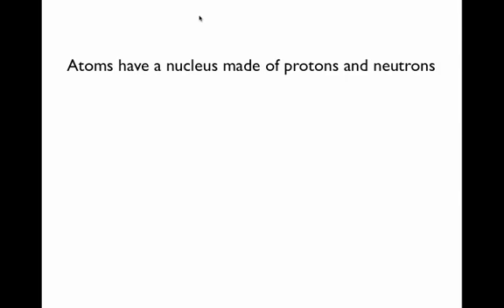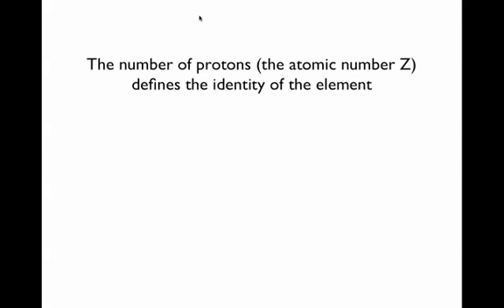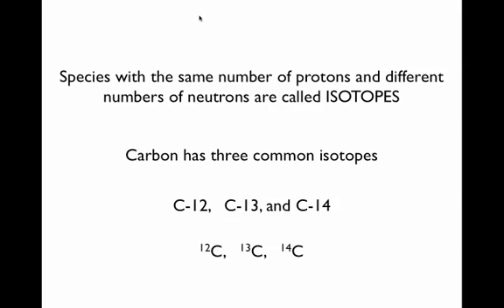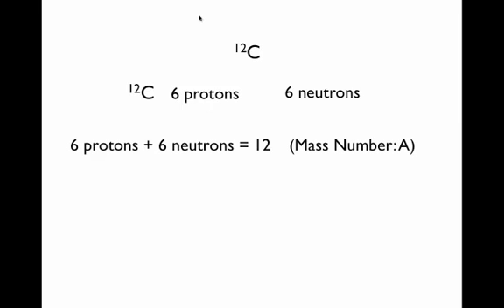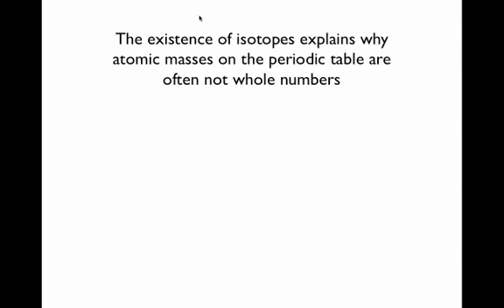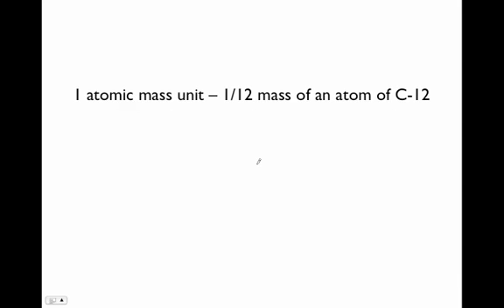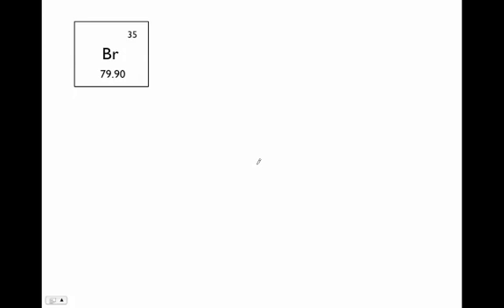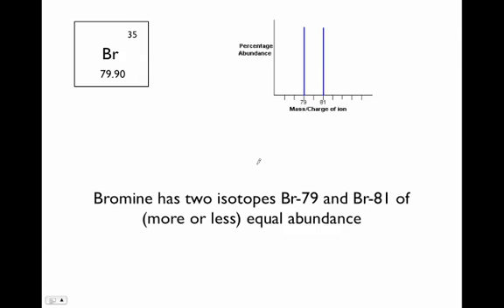isotopes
a description of isotopes and how they affect atomic mass